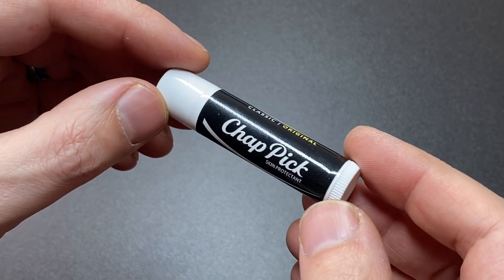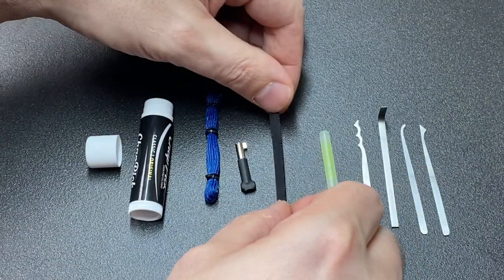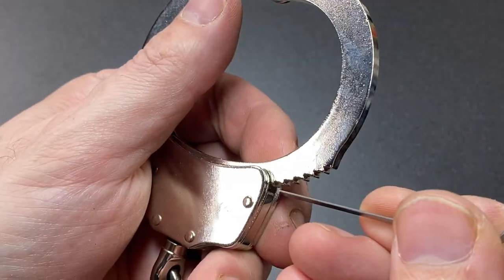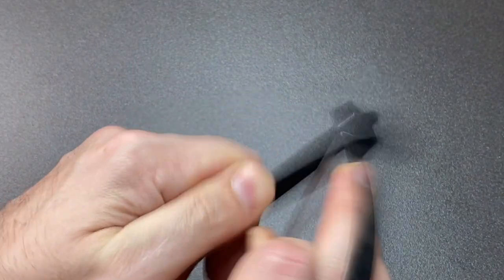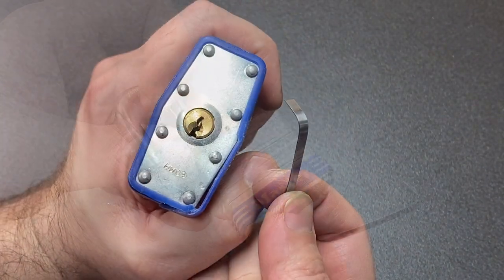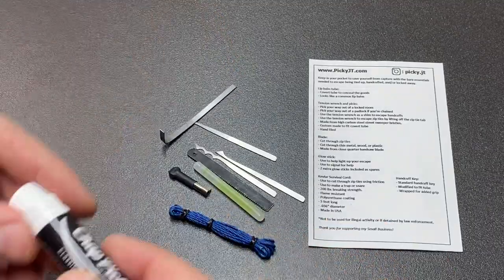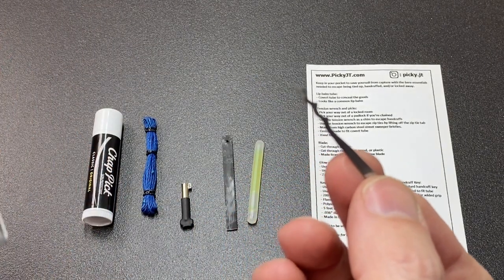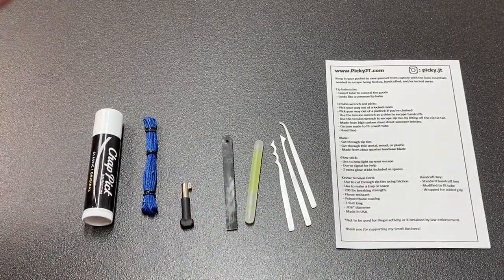Chap Pick Covert SERE Set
As always, take care to know your local laws before carrying any lock opening tools. Stay legal 😃👍